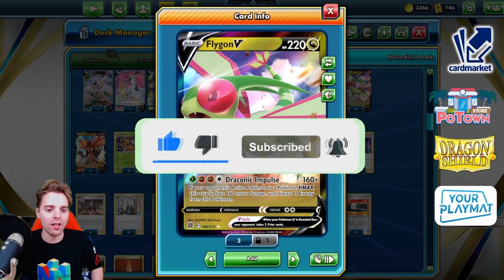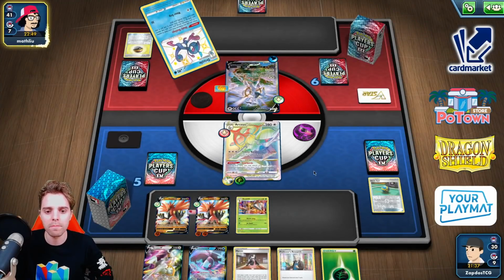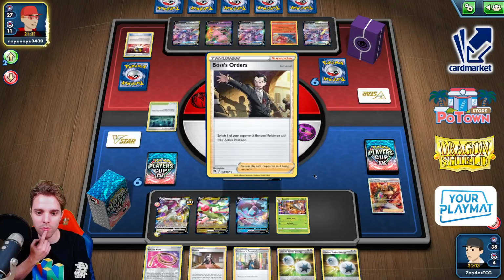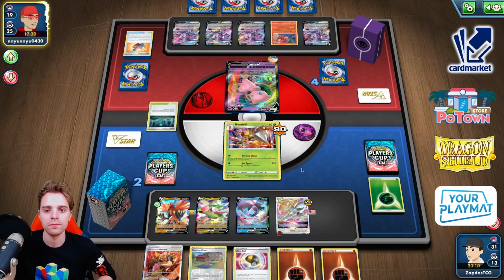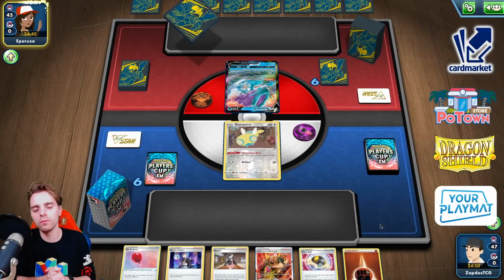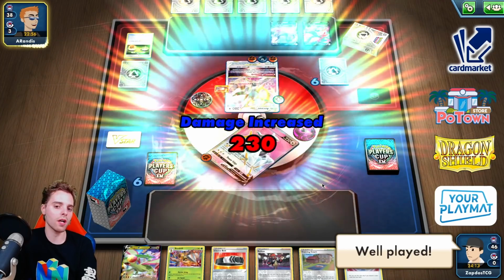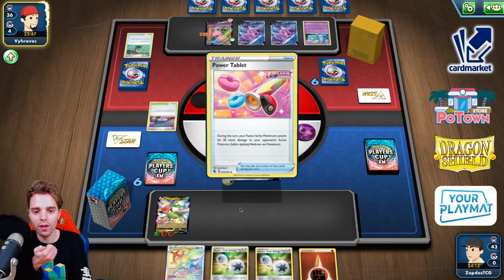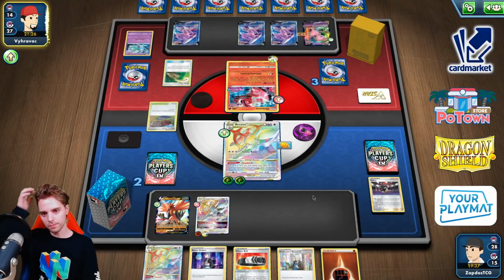Arceus VSTAR Deck With Flygon V And Beedrill OHKOs Everything!! (Pokemon TCG)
ARCEUS VSTAR DECK HAS FOUND NEW FRIENDS!! BEEDRILL TO PUNISH SPECIAL ENERGY USE AND FYGON V TO OHKO ALL VMAX POKEMON!!

Sup YouTube!
Today we are playing with a very funky rogue Arceus VSTAR deck that uses Flygon V and Beedrill. With the help of Starbirth and the Single Strike Mustard, you can put a Beedrill up into play very easily. Beedrill one shots everything instantly if they have a special energy attached. Also Arceus VSTAR can set up Flygon V which is able to OHKO anything with Draconic Impulse. On top of that the Arceus VSTAR deck also plays Dunsparce to protect it's fighting weakness and there's Galarian Zapdos V which can punish other Arceus VSTAR, Gengar VMAX, Eternatus VMAX and Jolteon VMAX decks!

Arceus VSTAR Beedril Flygon Deck matchup overview:
0:00 Intro
1:18 Arceus VSTAR Beedrill Flygon Deck Profile
3:04 VS Arceus VSTAR Inteleon Deck
10:36 VS Mew VMAX Deck
29:38 VS Suicune V Ludicolo Deck
34:25 VS Arceus VSTAR Tool Box Deck
37:39 VS Rapid Strike Inteleon VMAX Deck
42:32 VS Mew VMAX Deck (again)

Arceus VSTAR Beedrill Flygon Decklist:
Pokémon - 17

* 4 Arceus V BRS 166
* 1 Dunsparce FST 207
* 3 Arceus VSTAR BRS 176
* 1 Galarian Zigzagoon SSH 117
* 2 Flygon V BRS 106
* 2 Galarian Zapdos V CRE 80
* 2 Beedrill CRE 3
* 2 Lumineon V BRS 40

* 1 Raihan EVS 152
* 2 Big Charm SSH 158
* 2 Choice Belt BRS 135
* 3 Training Court RCL 169
* 4 Quick Ball FST 237
* 2 Air Balloon SSH 156
* 4 Ultra Ball BRS 150
* 1 Escape Rope BST 125
* 2 Boss's Orders BRS 132
* 3 Single Strike Style Mustard BST 134
* 2 Marnie SSH 169
* 3 Professor's Research BRS 147

Energy - 14

* 6 Fighting Energy Energy 6
* 4 Double Turbo Energy BRS 151
* 4 Grass Energy Energy 1

Follow ZapdosTCG
/zapdostcg-merch

I make TCG videos about the latest cards & best new decks in town. I create Pokemon decklists, TCGO content & bring you the most recent information. I open a ton of Pokemon booster boxes as well on the channel (latest sets).